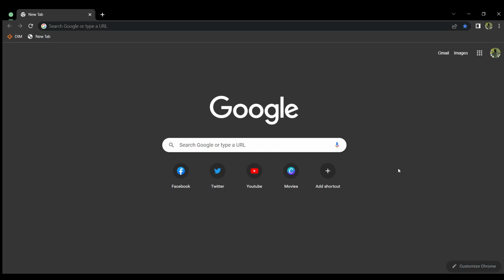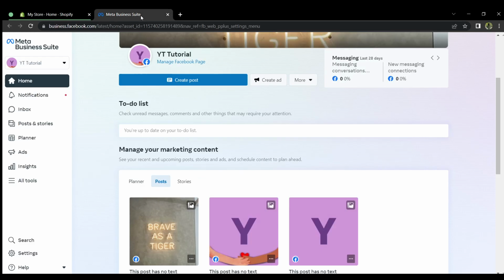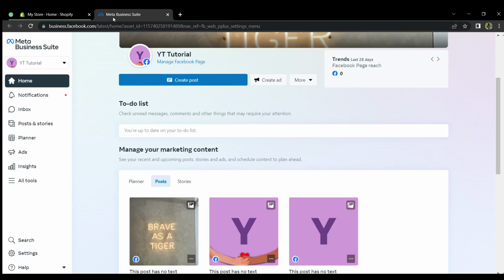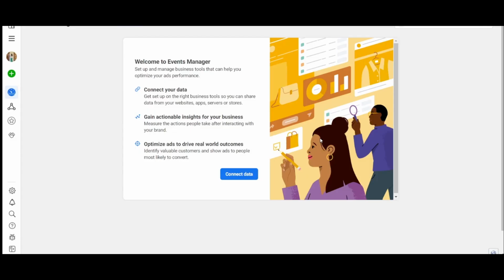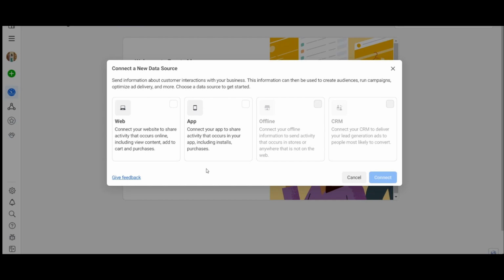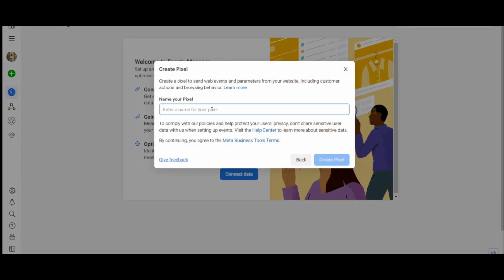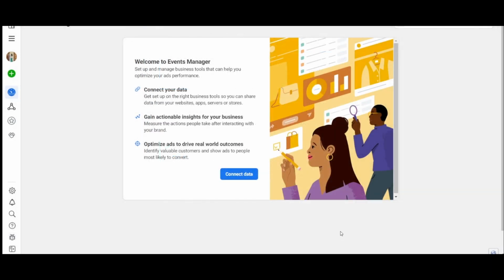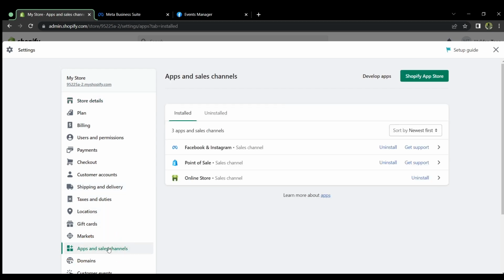How To Connect Shopify To Facebook/Instagram Shop (Step By Step)